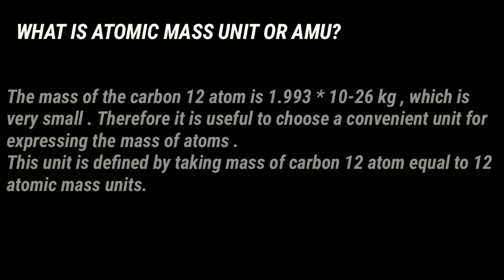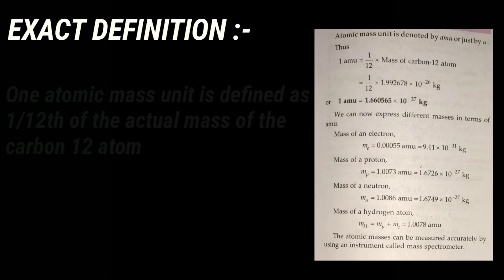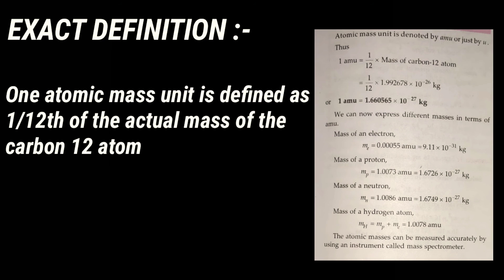What is Atomic mass unit or AMU?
What is amu?
amu
atomic mass unit